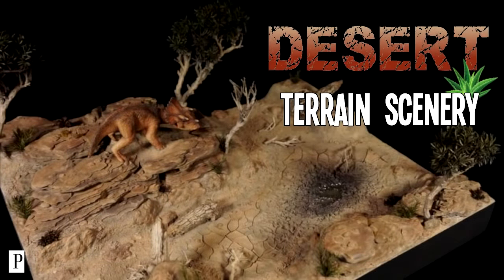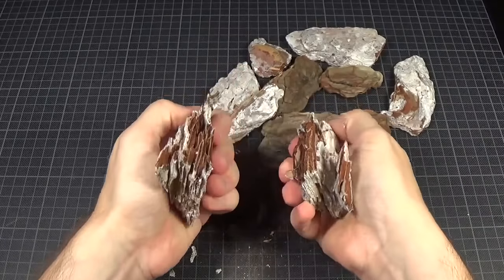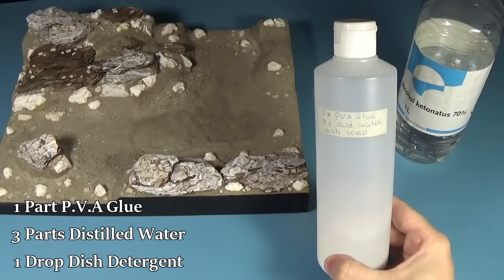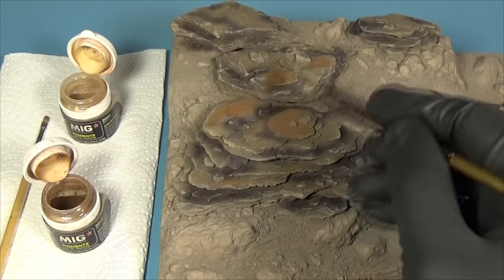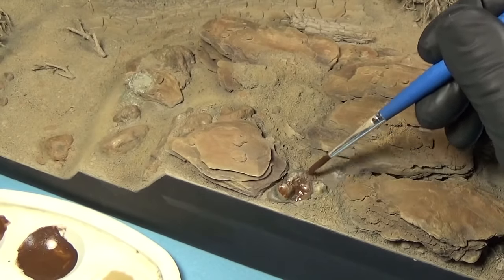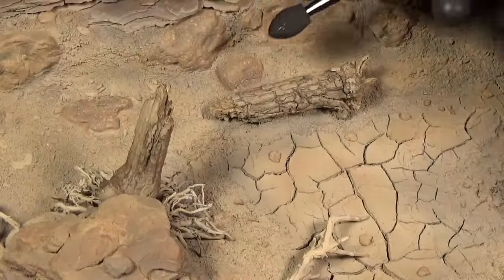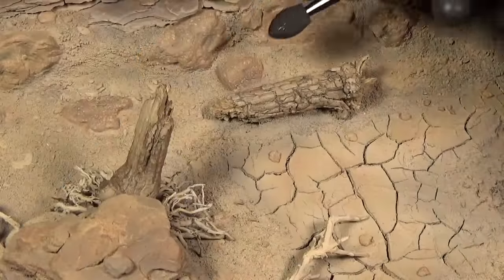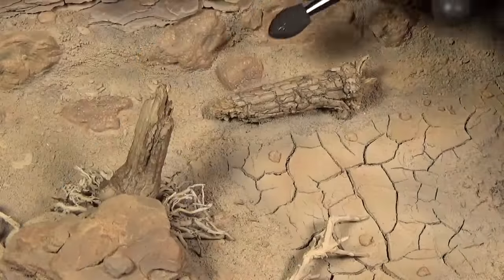How To Make Realistic Desert Terrain Scenery - Triceratops Diorama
Complete tutorial to make this Rocky Desert Terrain, plus a repaint of the Rebor Juvenile Triceratops included.